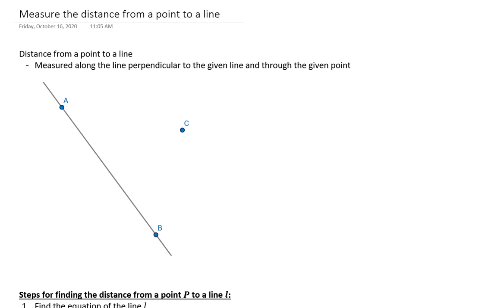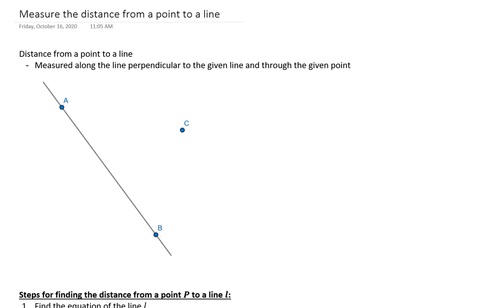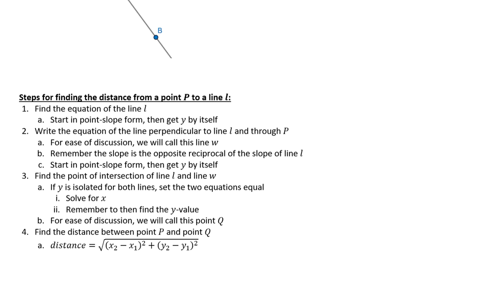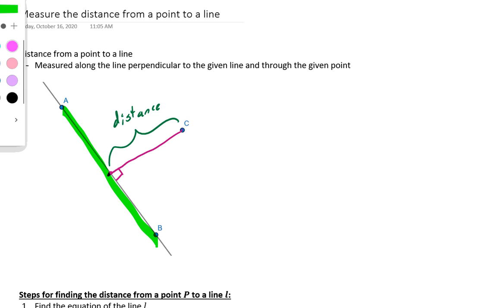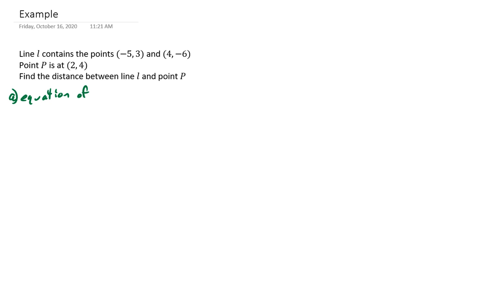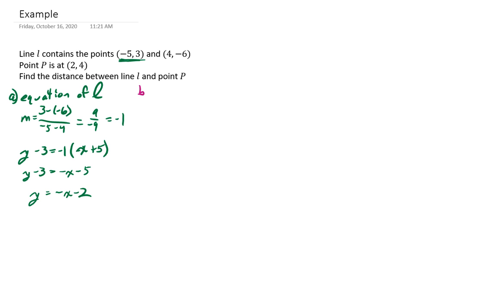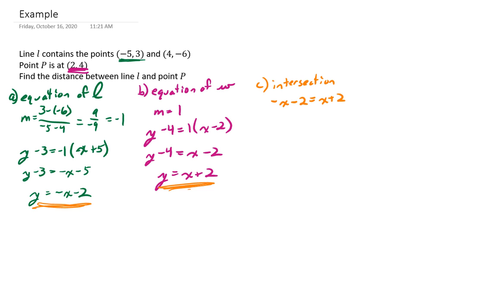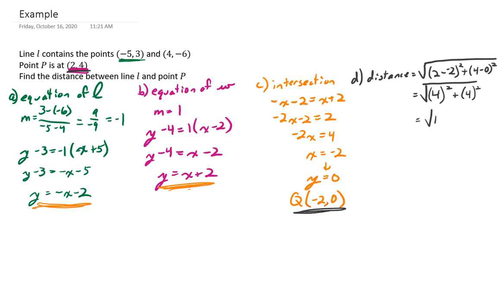Intro to Section 2.10